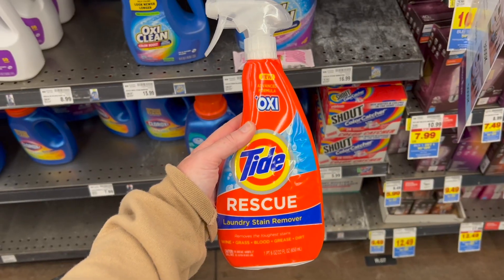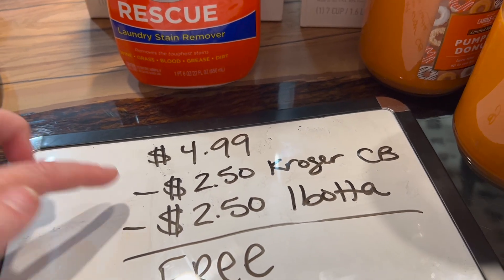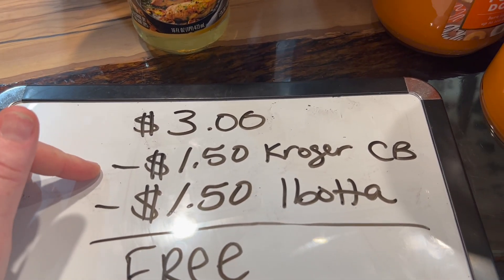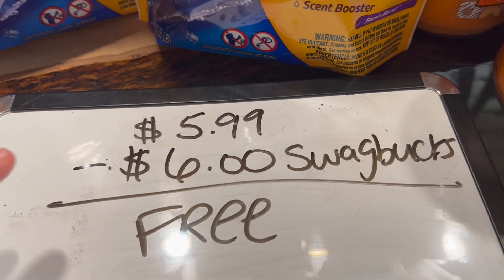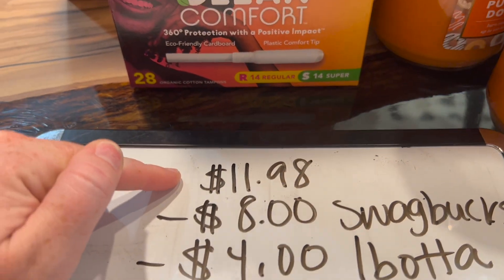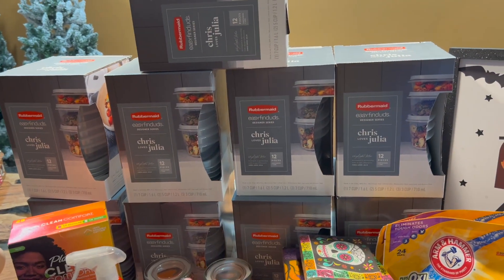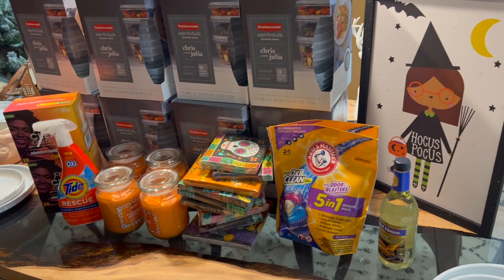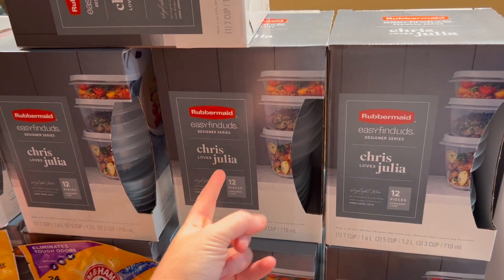11/9/22 Kroger Cash Back and Clearance Haul!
Couponing trip to Kroger!

There are no physical coupons needed, but this does involve cash back. Some people consider it true couponing, some people don't. In reality... the app is giving me free money to buy stuff so I'm going to take it!

All deals in this video are done at Kroger. Some of these deals may be able to be done at other stores as well, depending on what Ibotta says. Ibotta will let you know on each individual offer what stores it can be done at.

The Kroger App (Search for "Kroger" in your app store)